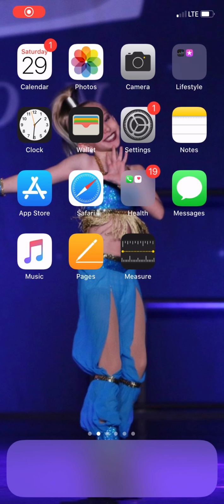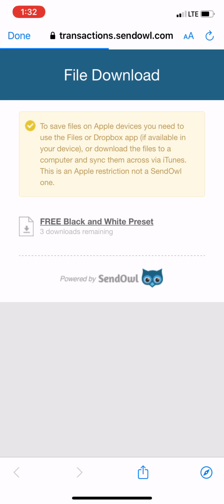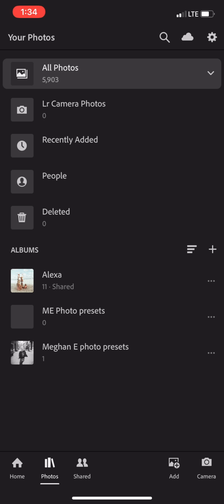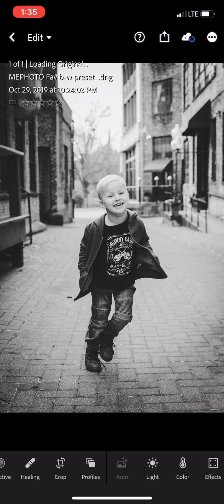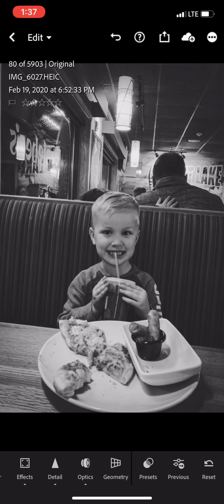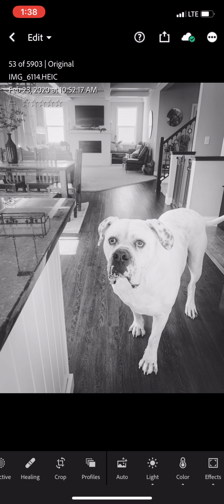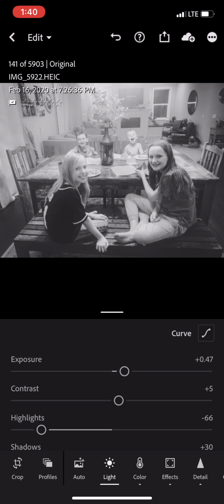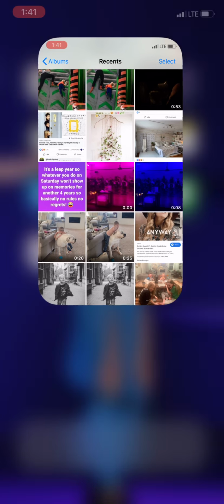How to download, import, and use your Meghan Elizabeth Photo mobile presets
In this video, I will be showing you how to download your presets to your phone and import them into your free Lightroom mobile app and use on your own images